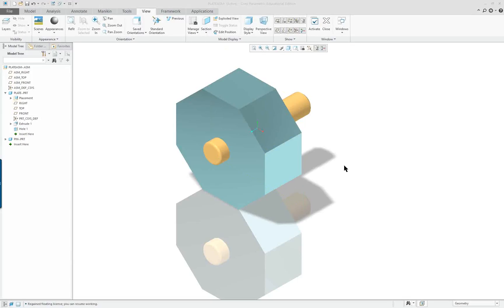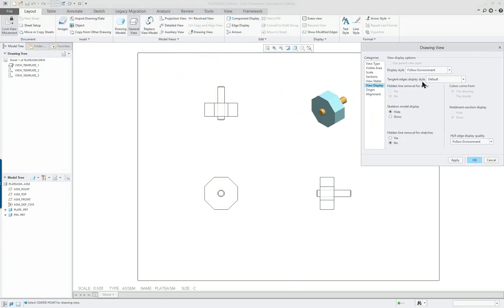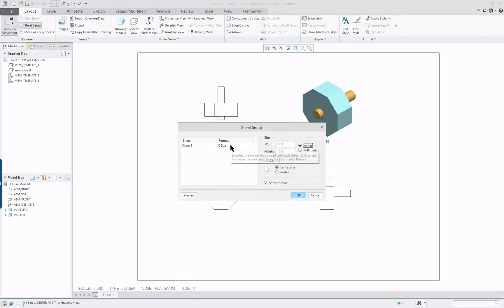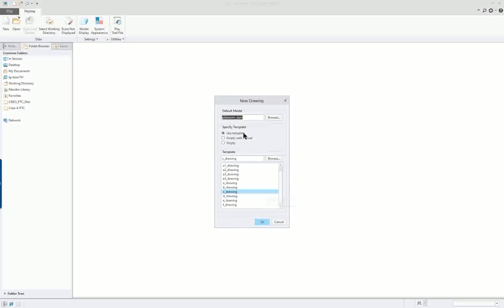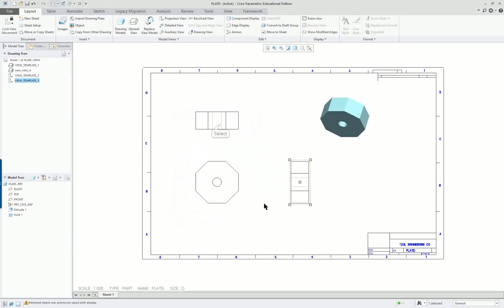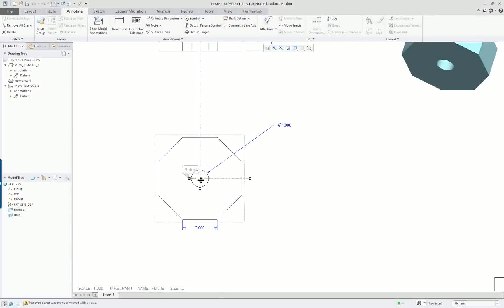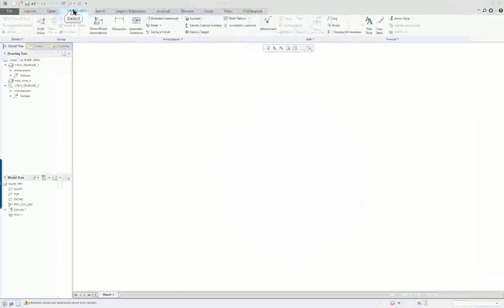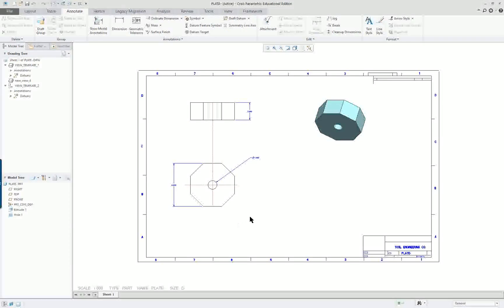Creo 4.0 and Creo 5.0 Lesson 1 Part 4